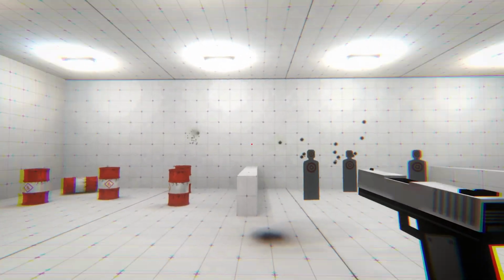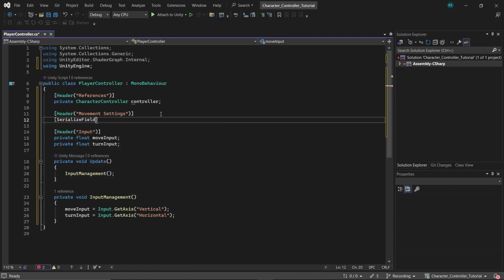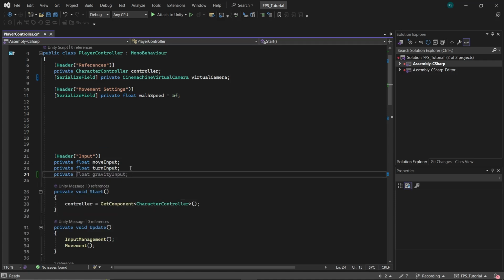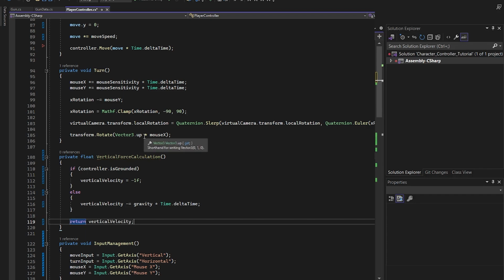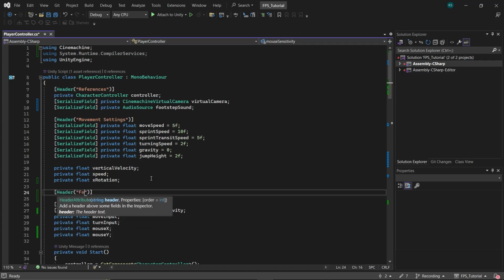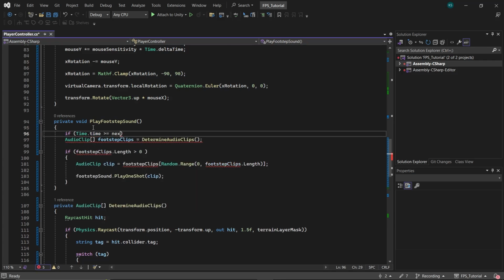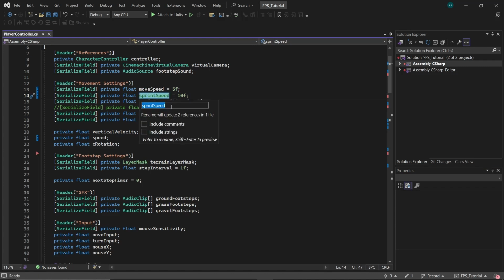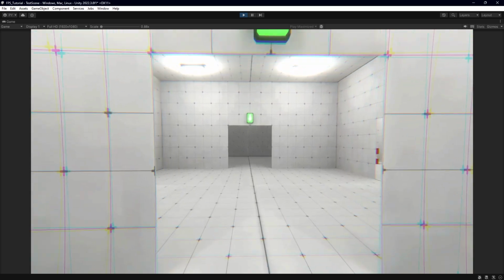FPS controller tutorial in Unity | Part 01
In this video, we start our FPS game development series in Unity by focusing on essential character mechanics. In this part you'll learn how to create smooth character movement, jumping and sprinting abilities, how to implement dynamic footstep sounds for different terrains, and add an immersive camera shake effect.

Chapters:
00:00 - Intro
00:44 - character controller
04:25 - camera
06:15 - gravity
07:19 - jump
08:00 - sprint
09:07 - footstep sound
14:39 - camera shake
15:52 - Outro